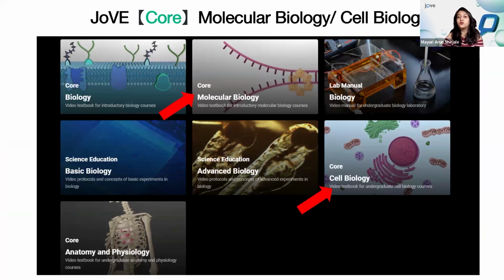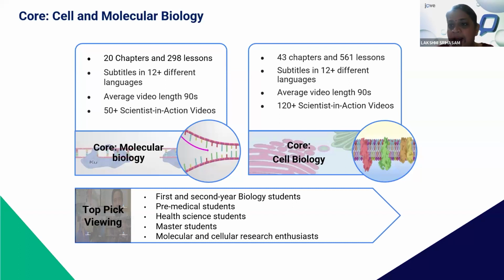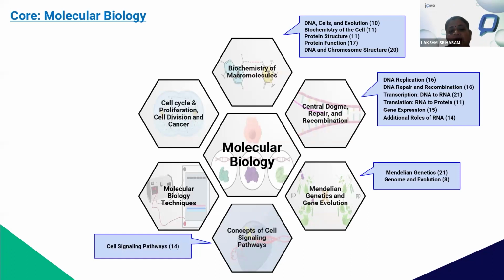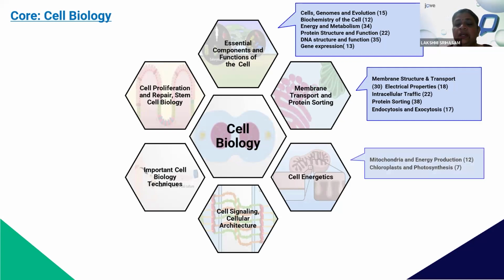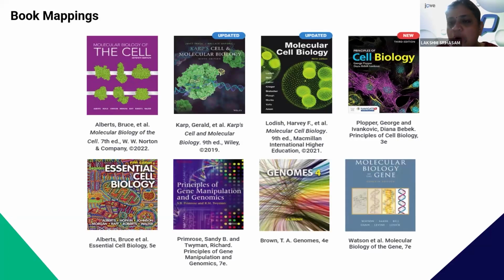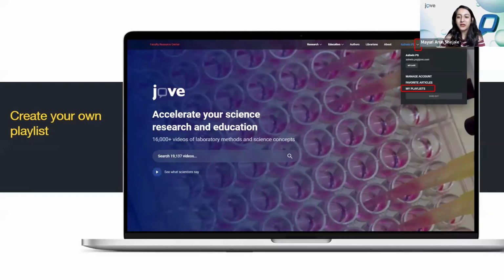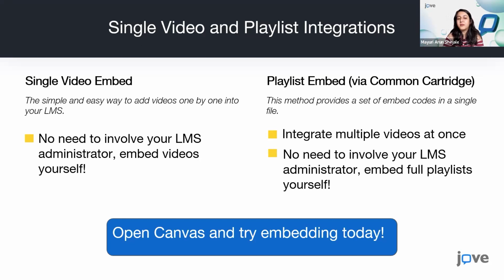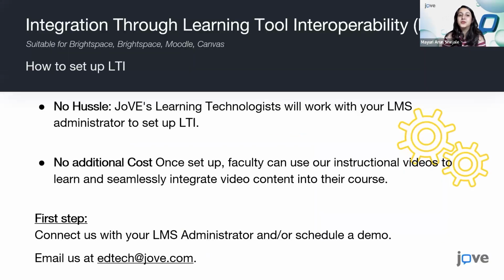JoVE Webinar Netherlands & Nordics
JoVE Webinar Netherlands & Nordics l Designing engaging cell and molecular biology courses using videos